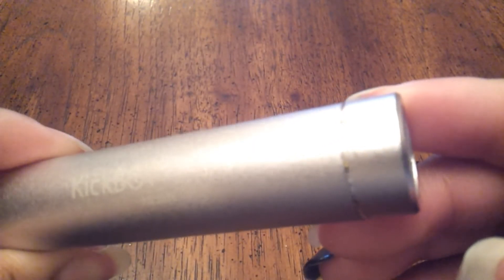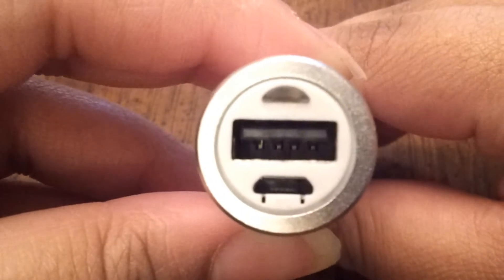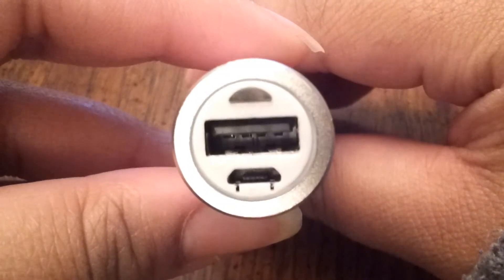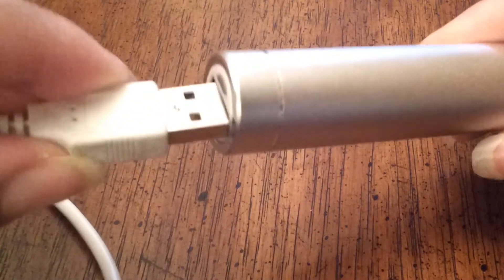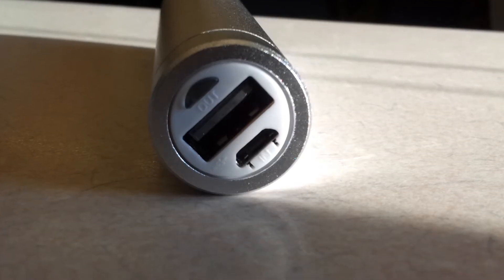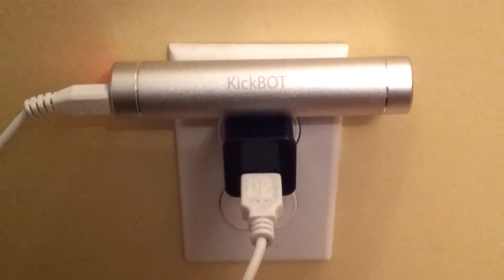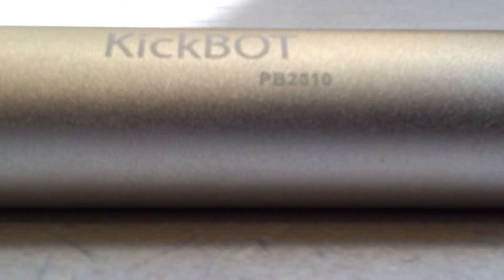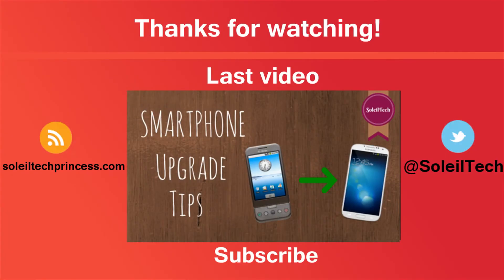PowerBot Universal PowerBank by KickBot (Review)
PowerBot Universal Charger*
*Note: If you decide to purchase this product, I receive credit for the referral and earn a small percentage of the sale. Thank you for supporting my channel!
I'd been looking at portable chargers for a little while, and I'm glad I settled on this one. It's a very affordable, solid option for keeping your devices charged away from home.